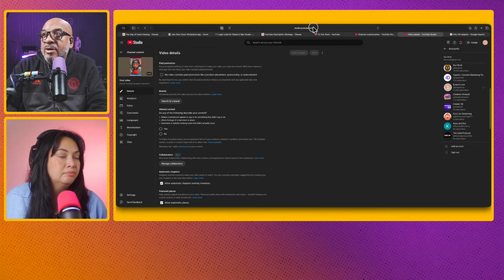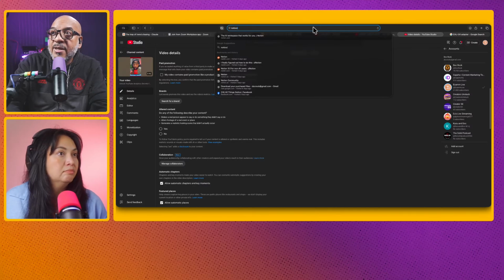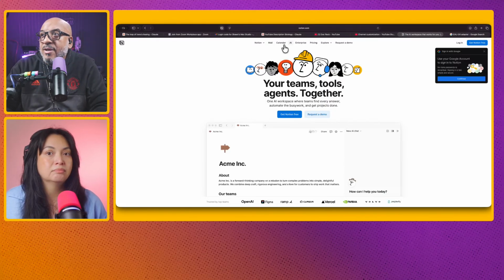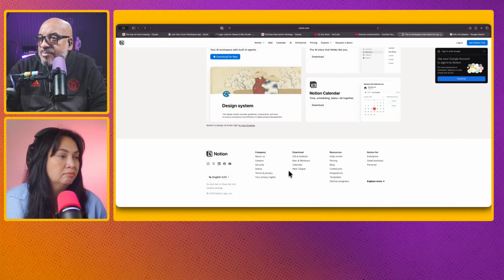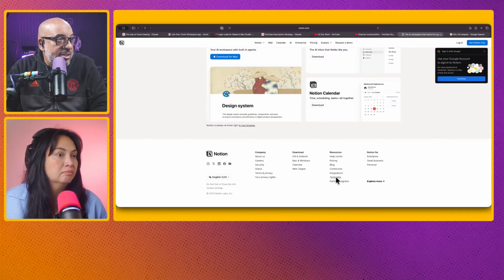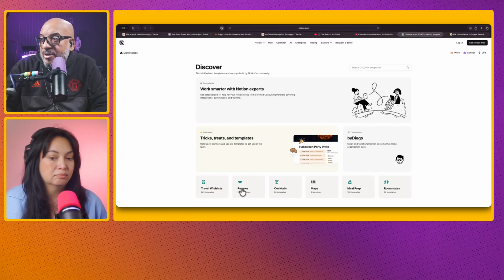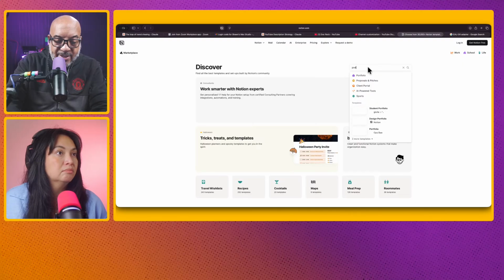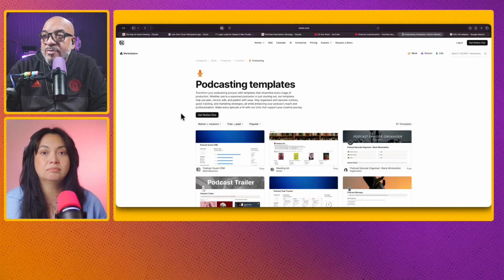Creators Unstuck: Recording a LIVE Episode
🔴 Welcome to LIVE recording session of @CreatorsUnstuck!

Join Mary Lou Mandel and I as we give a behind-the-scenes look at podcast creation. In this exciting series, we're taking you along for the ride as we build our brand-new podcast, Creators Unstuck, from the ground up. 📈 From ideation to brainstorming, discovering new topics, branding, marketing, and equipment – we’re covering it all!

In this inaugural episode, we're recording our very first session LIVE, giving you an insider's look at how it's all done. Our mission? We aim to help you overcome any fears or concerns about starting your own podcast and getting you unstuck from whatever holds you back.

👉 Be sure to follow us on the Creators Unstuck channel, where our podcast will officially reside.

 Starting a new podcast or enhancing your current one? This session is packed with practical tips and expert advice to help you succeed. Don’t miss out—tune in live and elevate your podcasting skills to the next level!

📌 Timestamps:
00:00 - Introduction

💬 Engage with Us:
Let us know your thoughts on today's topic and what you think needs to change in the world of YouTube reviews!

Join our newsletter for the latest updates right in your inbox and become part of our growing tech community on Discord. There, we share tips, exclusive content, and a space to chat about all things tech.

**Join Our Newsletter**: Want more Content Creator Coaching, Tech, and News goodness? 📬 It’s your all-access pass to behind-the-scenes content, special offers, and more!

- 📸 **Instagram**: @docrock
- 🐦 **Twitter**: @docrock

📝 **Your Feedback Matters**: We love hearing from you! Drop a comment to share your thoughts, ask questions, or suggest topics for our next videos.